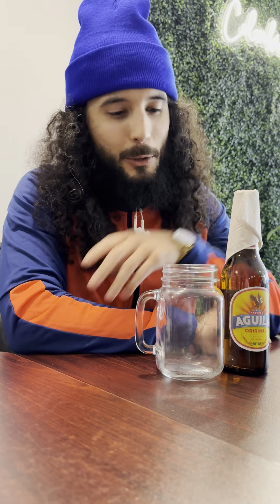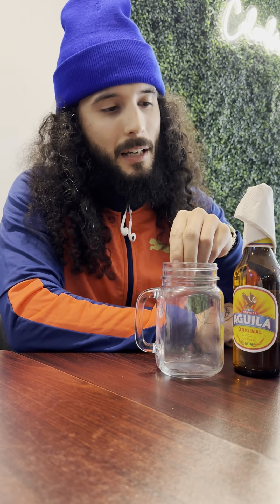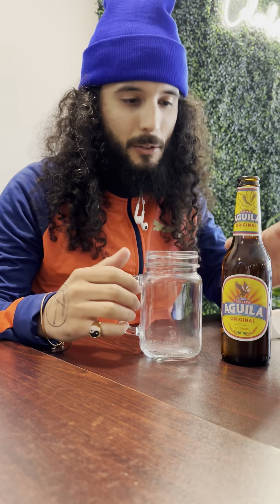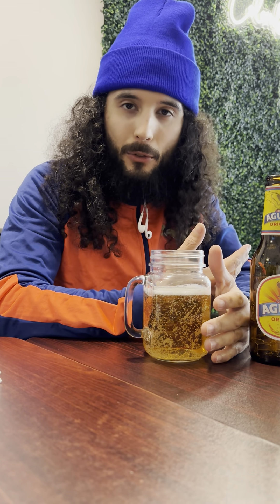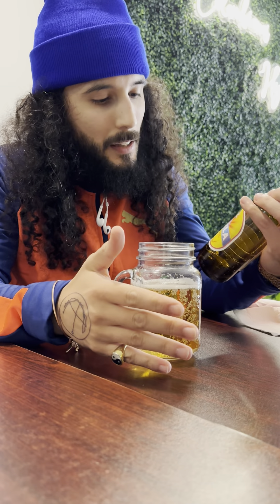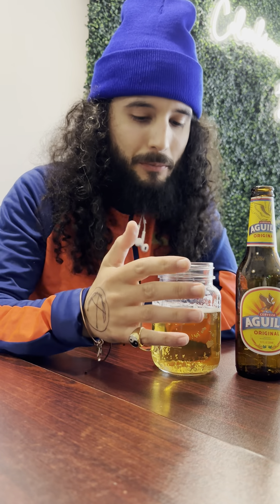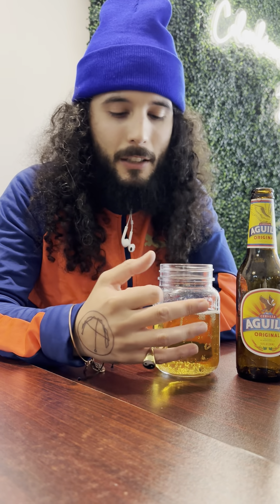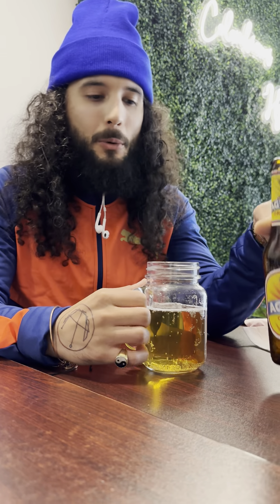Cerveza Aguila Review 15🍺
🤔What beer should I review next?
beerreview 15: Cerveza Aguila Review 15🍺